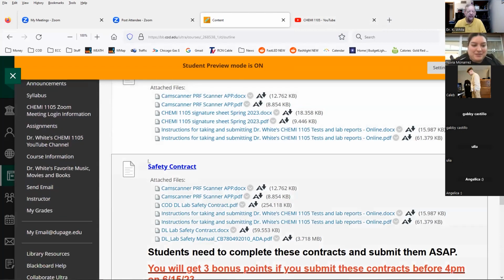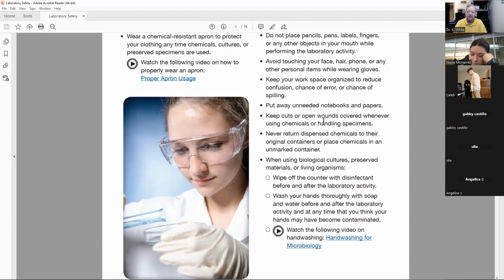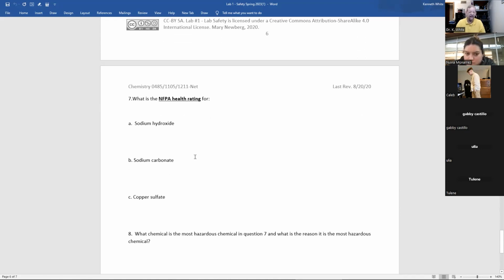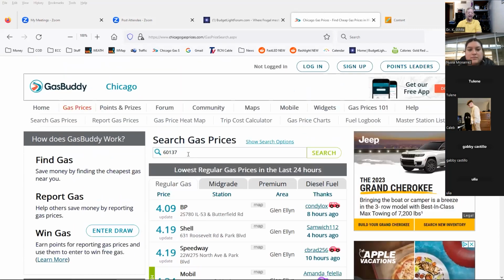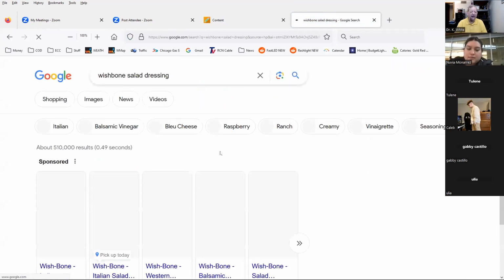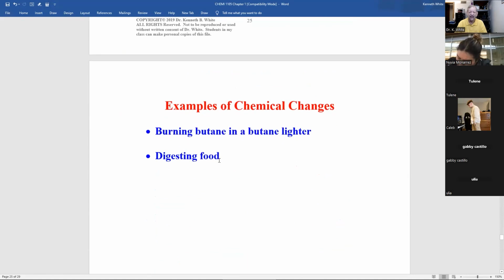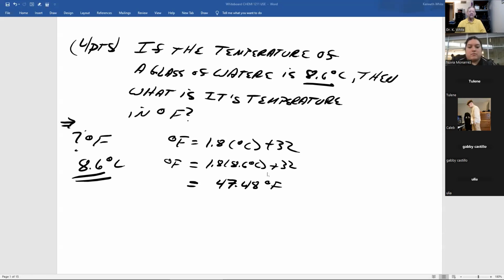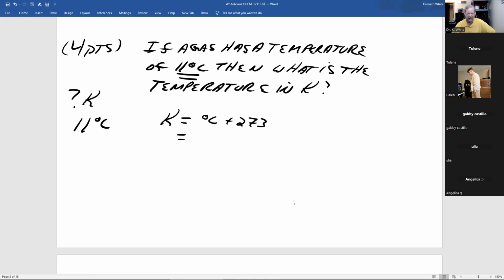20230613 CHEMI 1105 Zoom Meeting Week #1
Topics: Safety Lab, mixtures, homogeneous mixture, heterogeneous mixture, chapter #1, physical properties, chemical properties, physical changes, chemical changes, temperature, temperature scales, temperature conversions